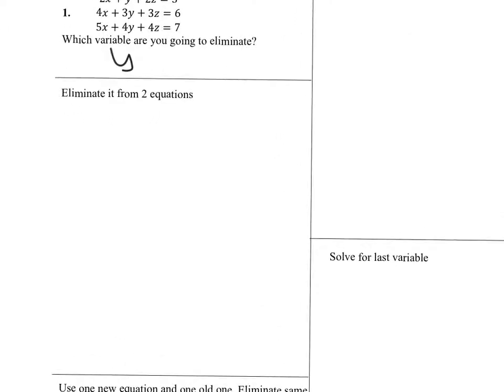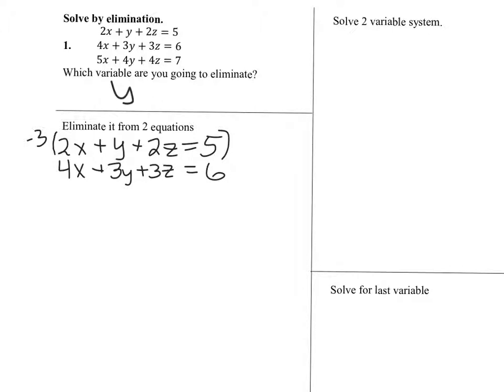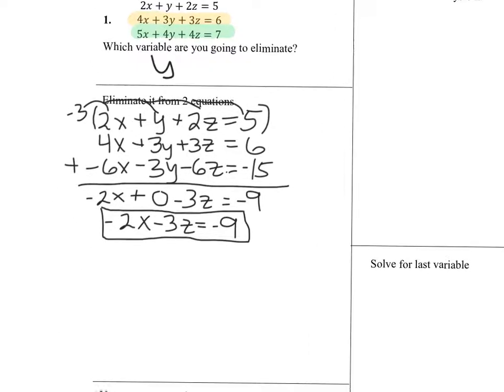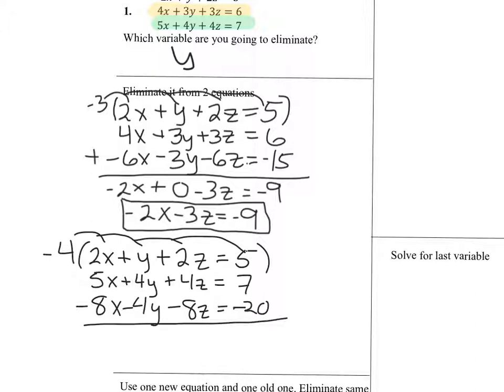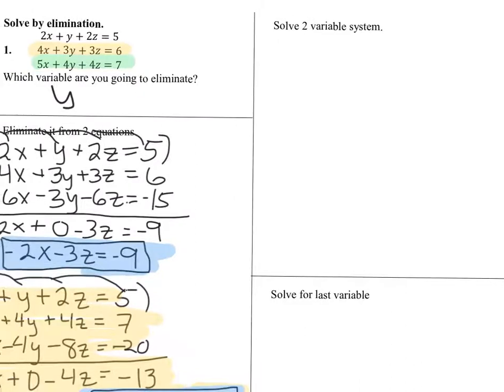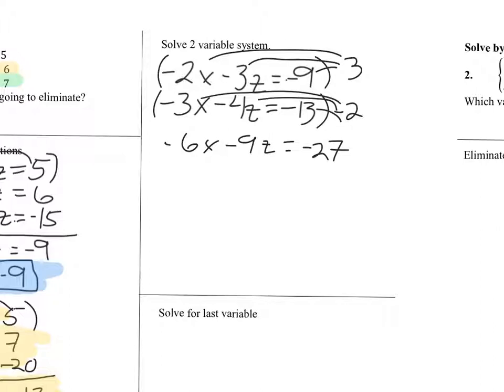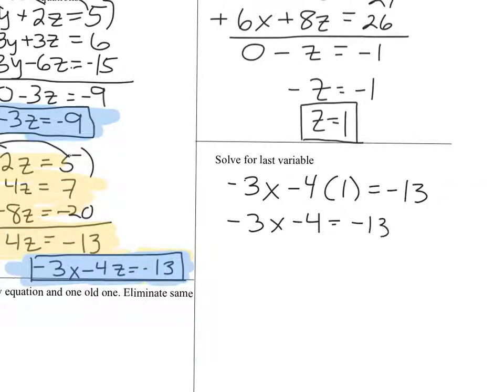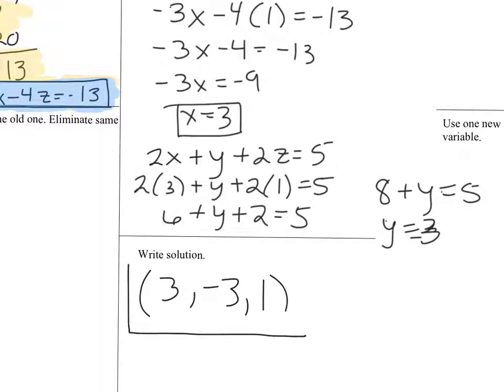3 Variable Elimination